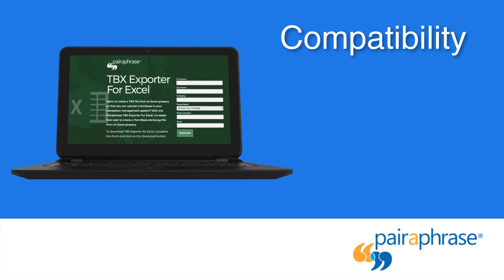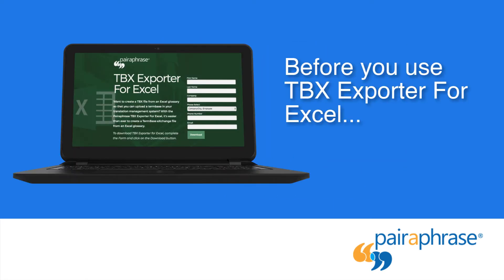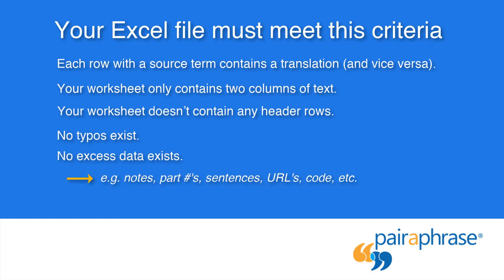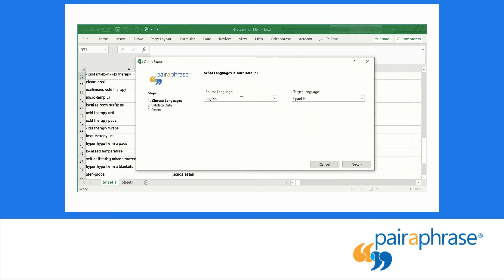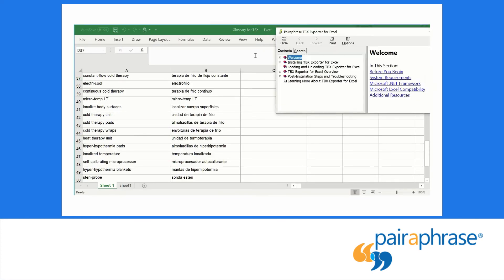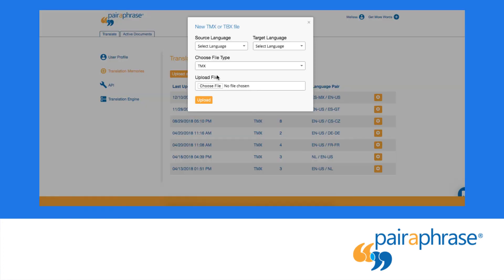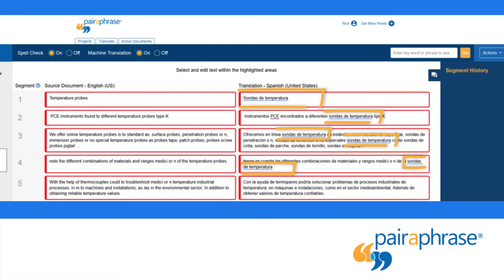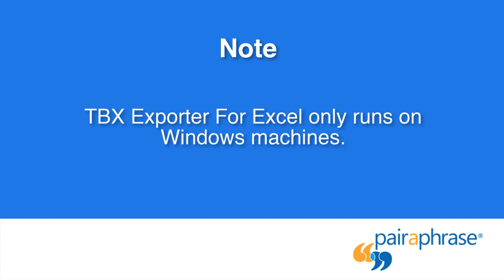Create TBX File in Excel ✔ Convert Excel to TermBase Glossary | TBX Exporter For Excel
**TBX Exporter For Excel has been discontinued as an add-on. Instead, similar functionality will be available in the Pairaphrase application.

Learn how to create a TBX file in Excel quickly! Free add-in called TBX Exporter For Excel will convert Excel to TermBase eXchange in 2 minutes.

✔ No need to leave your Microsoft Excel program to create a TermBase file
✔ Easiest glossary converter in the translation industry
✔ Save your Excel file (.xls, .xlsx, .csv) as Termbase eXchange

Exporting Excel to TBX has never been this easy!

Follow our tips in the video for preparing your file for the best outcome when creating a TermBase glossary from Excel.